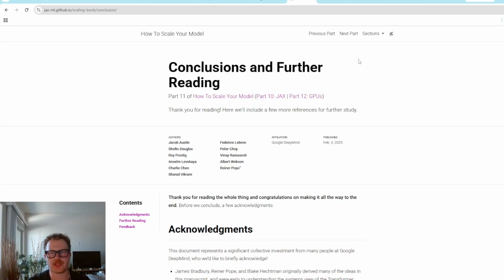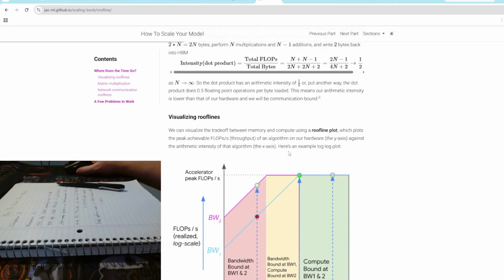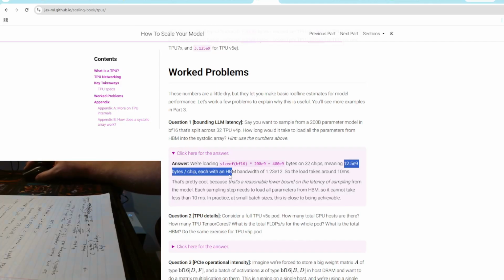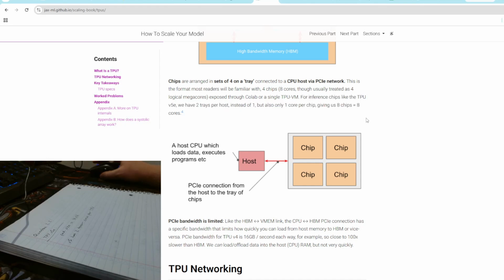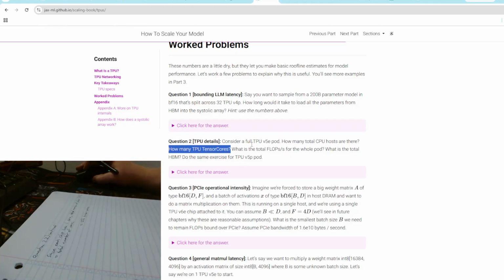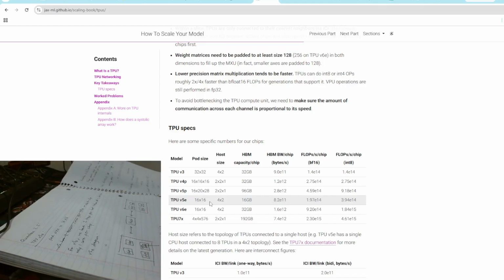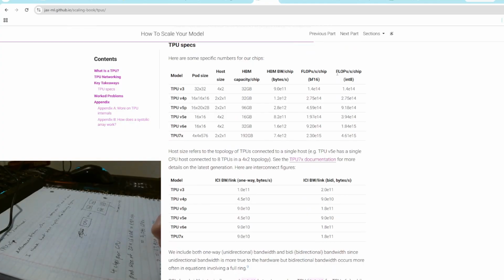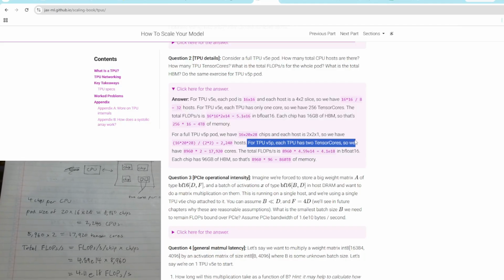How to get a Job in a Frontier AI Lab Day 5 All About TPUs continued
Doing homework problems in the How To Scale Your Model ebook for Chapter 2: All About TPUs